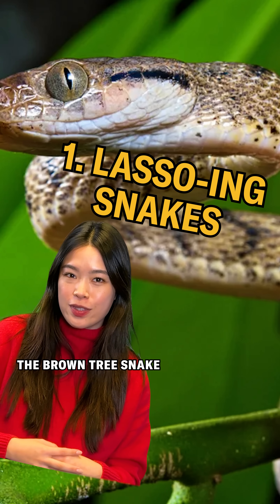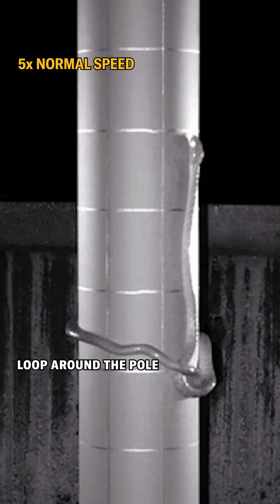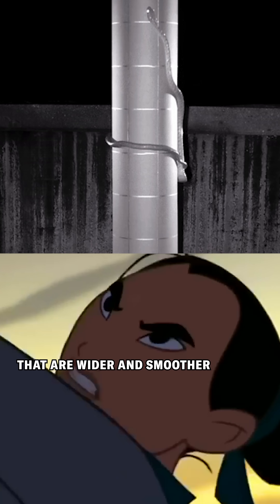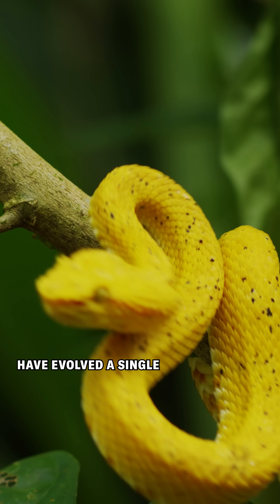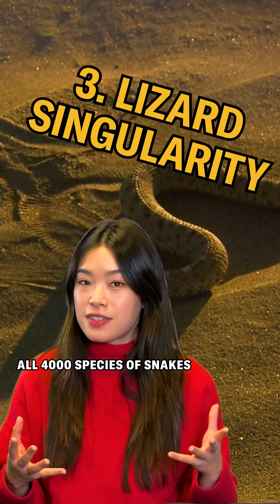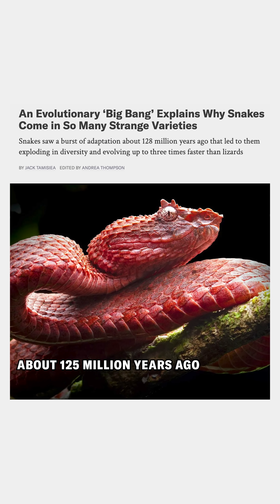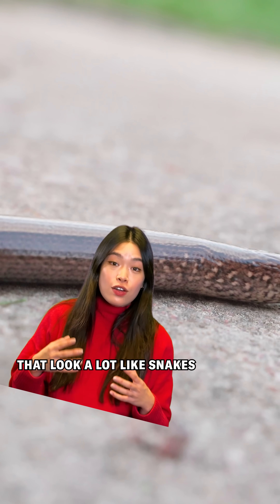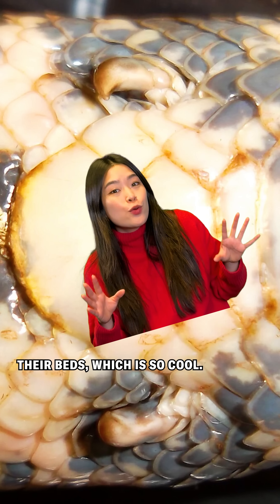3 Snake Facts for the Lunar New Year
Happy Lunar New Year! To celebrate the Year of the Snake, we’re highlighting some fun facts about these slithering reptiles. See snakes that can climb, fangs that evolved to be venom waterslides, and the macroevolutionary singularity that separates snakes from legless lizards.

🎤 ✏️ Carin Leong
🎞️ Kylie Murphy
📸 Joe McDonald/Getty Images, Getty Images, Alamy, Alejandro Arteaga/Khamai Foundation, Disney’s Mulan